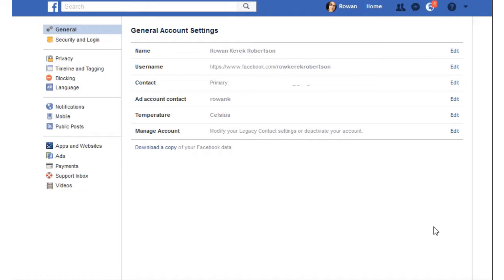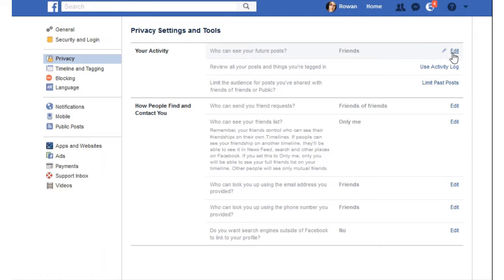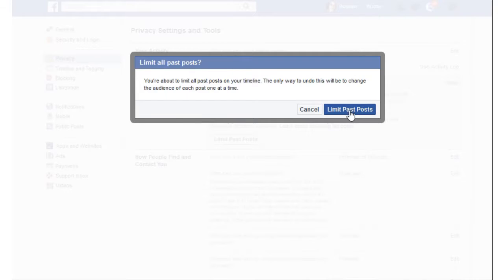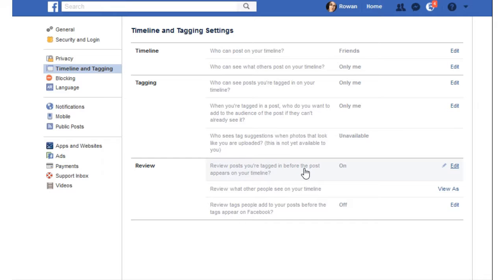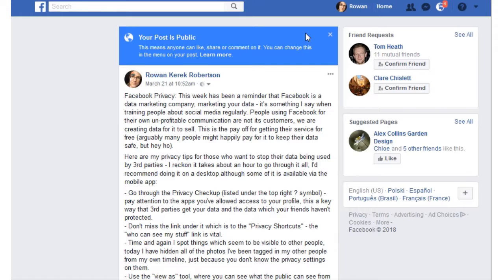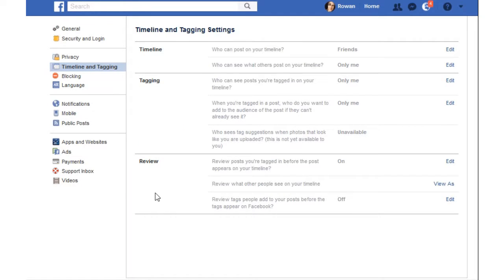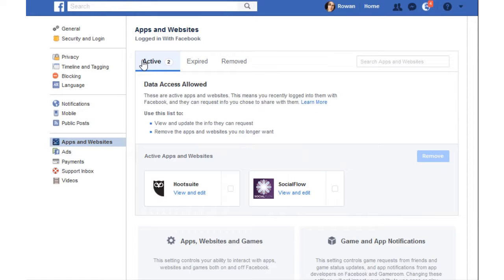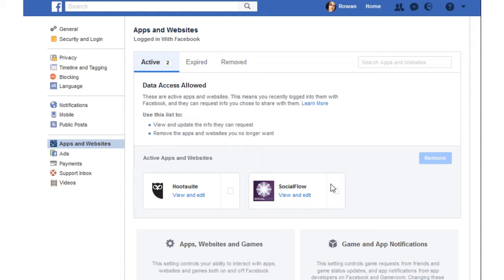Protect Your Facebook Data: How To Take Control Of Your Account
In this walkthrough I take you step by step through how to protect your privacy, information and content on your Facebook account. This video shows the the easiest way to do it and the things not to miss as you go through.

My top tips - covered in this video:
- Don't bother with Facebook's Privacy Check Up, I really think it diverts you from various settings you might care about and it generally makes it all seem more complicated than it is.
- Make sure you're in control of what's being posted on your timeline and who can see it.
- Easily check what people can publically see on your profile - and control what anyone can see if you're not happy with it currently.
- Check what apps, websites and games have access to your account and your data and change it if you want to - lots of people are surprised by how many they have!

Sign up for my newsletters and get more on my